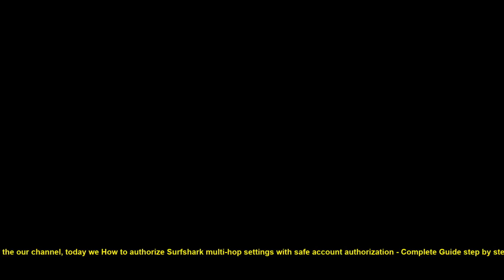How to authorize Surfshark multi-hop settings with safe account authorization - Complete Guide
Unlock the full potential of your Surfshark VPN with our comprehensive guide on authorizing multi-hop settings using safe account authorization! In this video, we provide step-by-step instructions to enhance your online security and privacy. Whether you're a beginner or an experienced user, you'll learn how to effortlessly set up Surfshark's advanced features to ensure a safer browsing experience. Don't miss out on maximizing your VPN's capabilities!